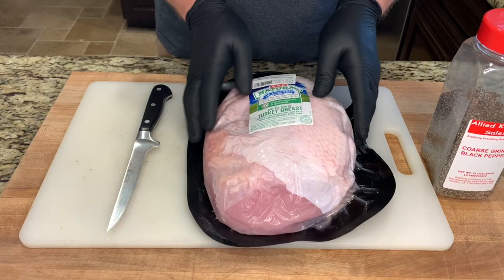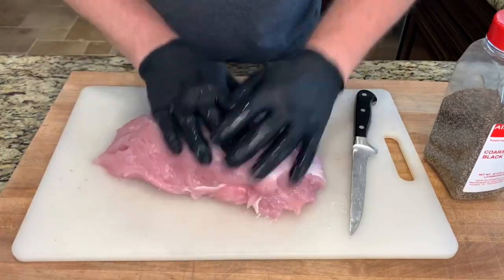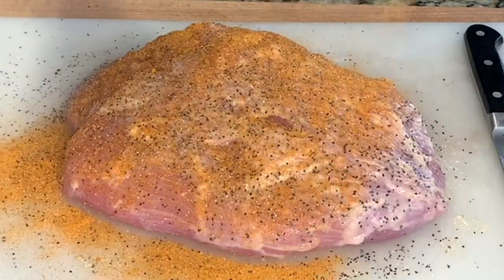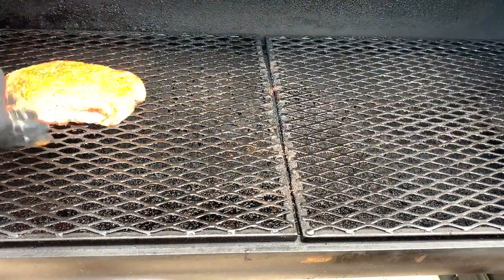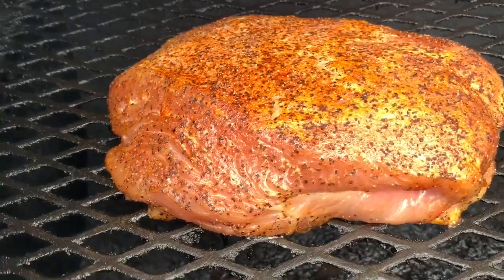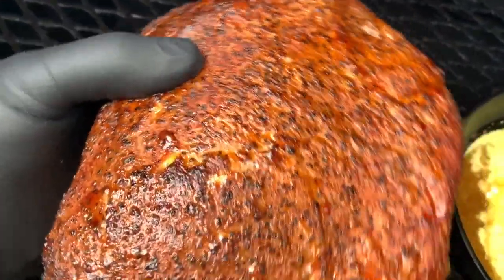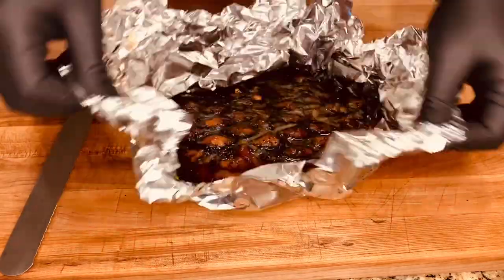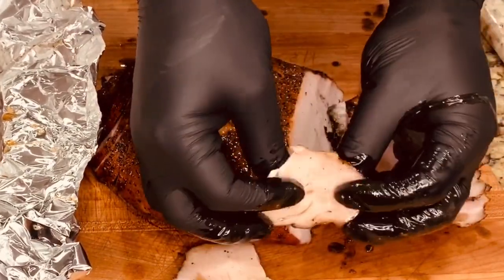Smoked Texas Style Turkey Breast on the Workhorse Pits 1975T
Texas BBQ style turkey breast using Chick-Fil-A sauce!?  Craziness!

List of Everything I Use in My Videos:

Propane Torch Cooking Torch - Flame Thrower
Aluminum BBQ Serving Tray, No Size, Gray
Black Nitrile Gloves
Softbox Lighting Kit
Selfie Ring Light with 62'' Tripod Stand and Phone Holder
Sodium Erythorbate for Sausage Making and Meat Curing
Natural Hog Casings for Sausage
Barbecue Grill Light for Outdoor Grill
6-Inch Curved, Boning Knife
South Chicago Packing Wagyu Beef Tallow
Louie's Italian Beef Seasoning, 3 oz, 3 pk
Plastic Fast Food Tray
ThermoPro TP829 Wireless Meat Thermometer
Stainless Steel 2.5 Oz. Sauce Cup (Pack of 12)
Magnetic Paper Towel Holder
Non-Fat Dry Milk Powder
High Temperature Cheese Assortment Pack - 5, 1 pound Packs
Amazon Basics Enameled Cast Iron Covered Round Dutch Oven, 6-Quart
VORTEX (IN)DIRECT HEAT for Charcoal Grills
Back to The Future | Delorean | Outatime | Metal Stamped Vanity Prop License Plate
Electric Log Splitter with Stand
Pink Butcher Paper Roll - 24 Inch
Stainless Steel Scraper/Chopper
Goldee's BBQ All Purpose Rub & Brisket Seasoning
Franklin Barbecue Sauce
Franklin Barbecue BBQ Spice Rub, 6 OZ